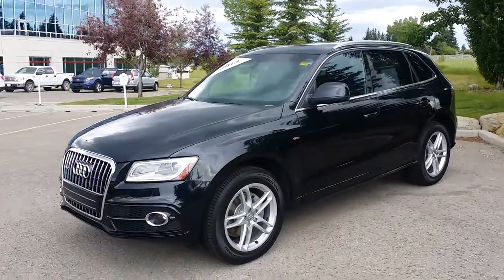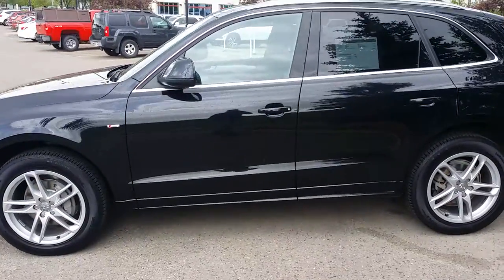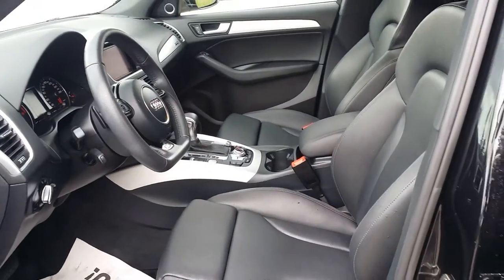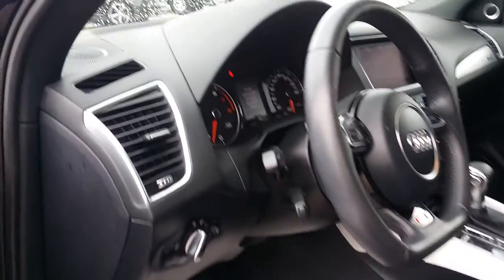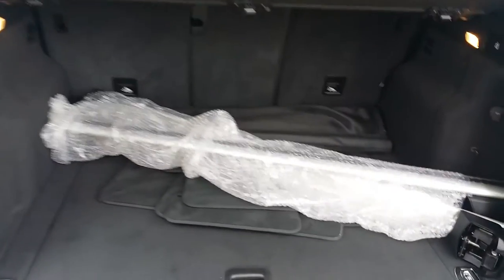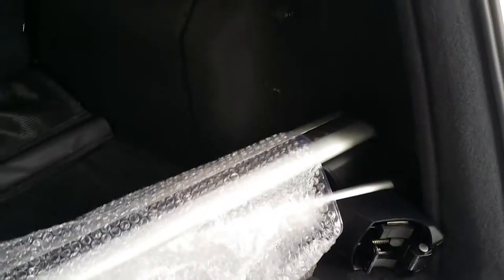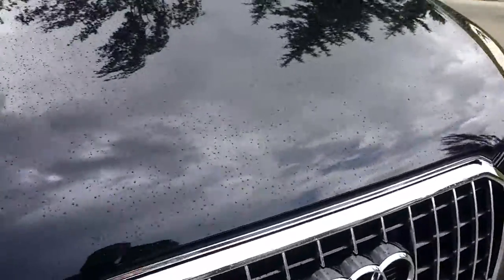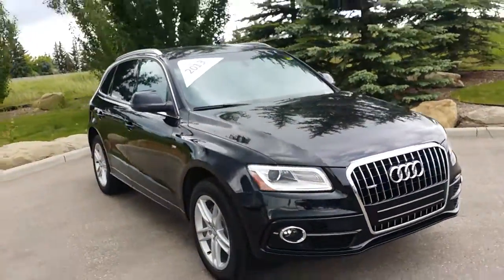Audi Q5 2.0T Prem Plus Tip qtro 2013 81700 Km 2013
If you’re looking for a vehicle that has an amazing sound system, this 2013 Audi Q5 is it. With speakers by Bang and Olufsen, combined with the MMI screen, this Q5 is pretty impressive. Some